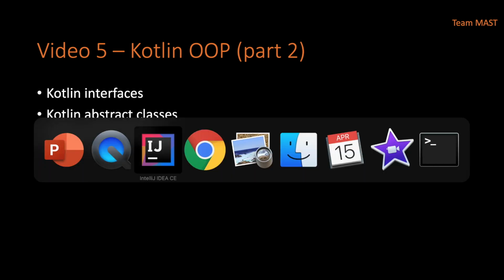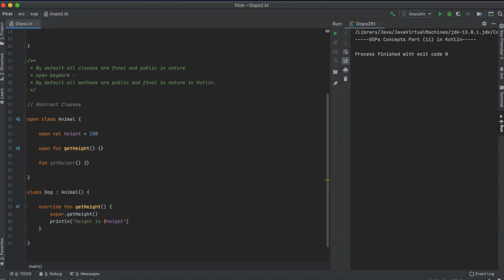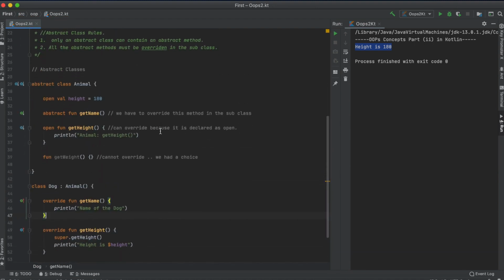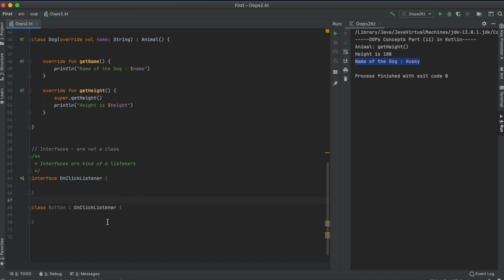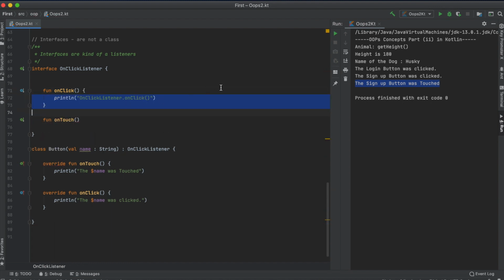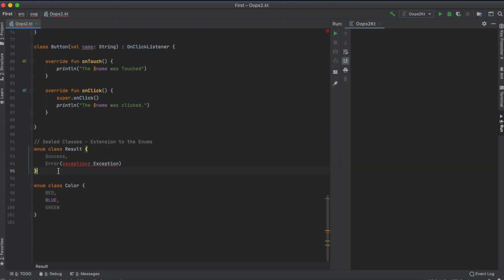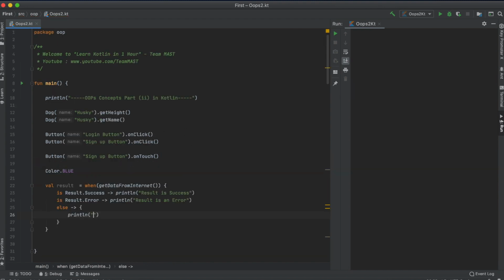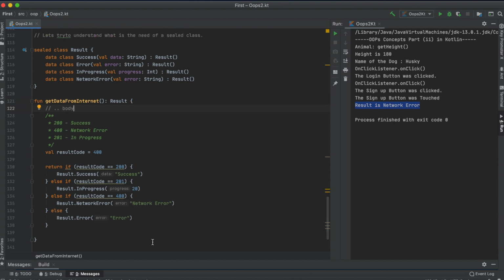Kotlin Tutorial - Interfaces, abstract classes and Sealed Class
Kotlin is a general purpose, open source, statically typed “pragmatic” programming language. It is used for many things, including Android development.

Course Contents for this Kotlin Tutorial
Kotlin interfaces
Kotlin abstract classes
Kotlin Sealed Class

learning kotlin from scratch
learning kotlin
learning kotlin without knowing java
learning kotlin android
learning kotlin programming language
learning kotlin for beginners
learning kotlin from java
learn kotlin android studio
learn kotlin in one video
learn kotlin for java developers
learn kotlin language
kotlin learning path
Kotlin Course - Tutorial for Beginners
Kotlin Tutorial for Beginners | Full Course
learn kotlin free
Boom, you have landed to the perfect place.